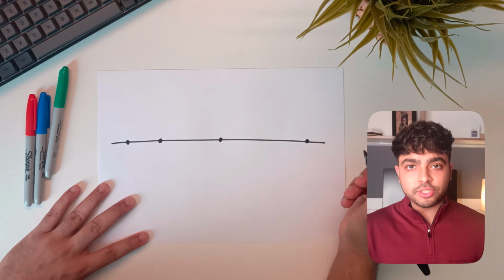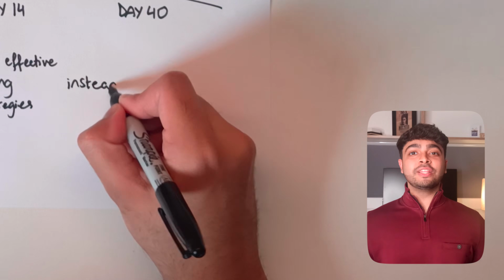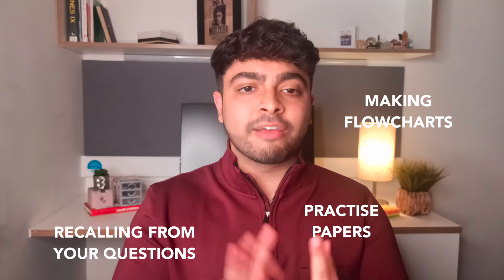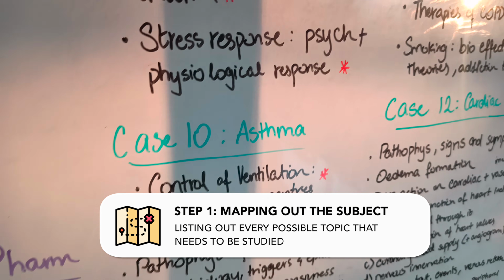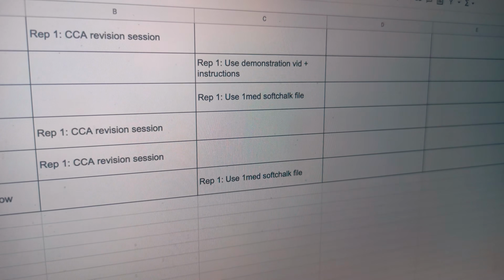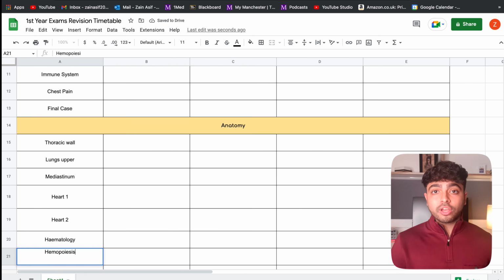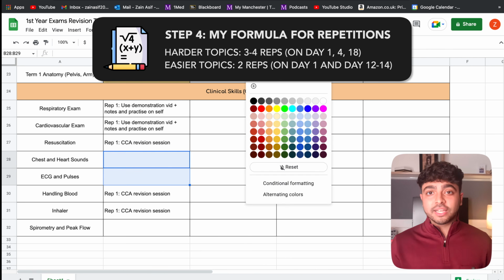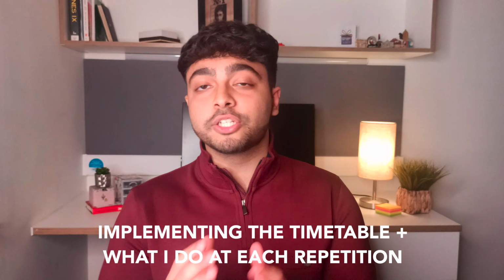How to Make the PERFECT Revision Timetable with Spaced Repetition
I have my medical school final exams coming up in around 4 weeks but I'm not panicking because last week I made my patented spaced repetition revision timetable! I planned out ALL the topics that I need to cover and applied the fundamental concepts of spaced repetition to every single one of them. I was always looking for a specific method to implement spaced repetition so I hope this helps you all !!!

Follow the link, "make a copy" of the google sheets and edit away!

Chapters⏳
0:00- Intro
0:31- Why Spaced Repetition Works SO WELL for me?
1:21- Strategy #1 for SR
2:41- Strategy #2 for SR
3:42- My Spaced Repetition Revision Timetable (FULL BREAKDOWN)
4:48- Scheduling EVERYTHING & Sticking to it
5:48- Creating the Timetable (+ free template)
7:07- My Formula for Repeating Topics
8:09- Implementing the Timetable (what I do at each repetition)
11:08- Final Thoughts
Socials & Links 📣